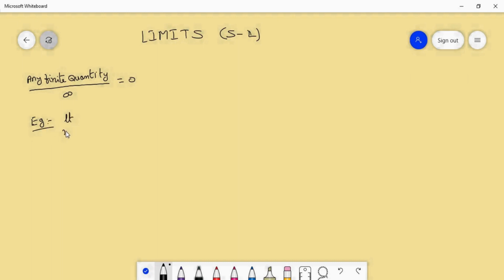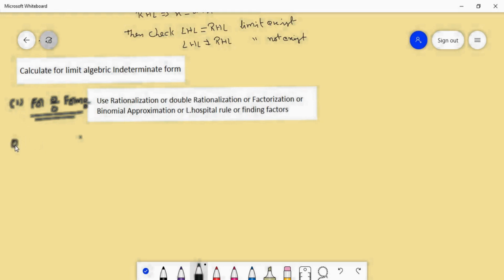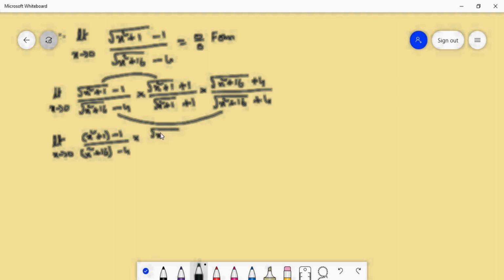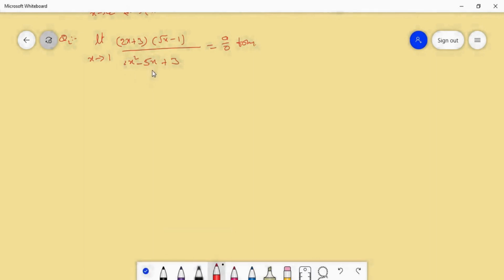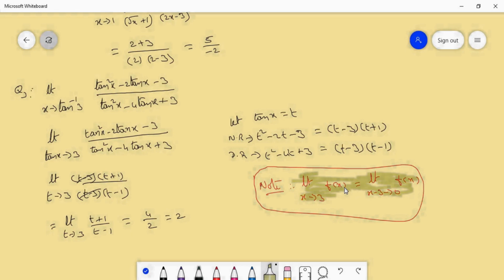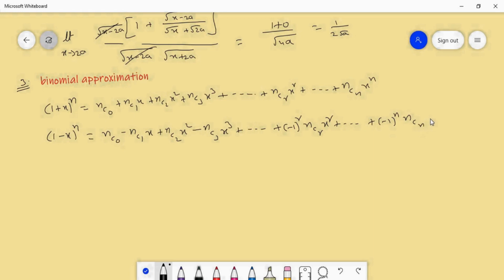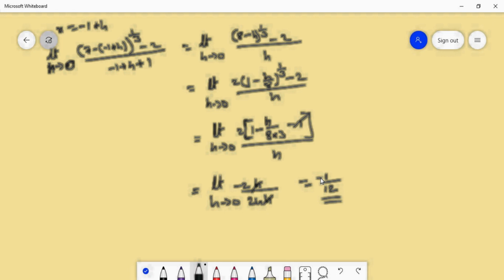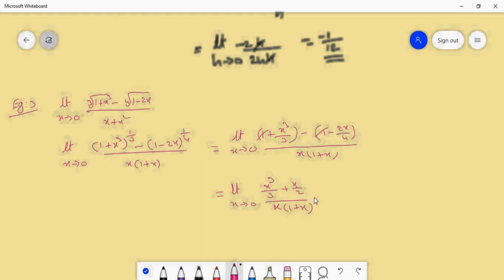Limits theory and exercises explained by Suresh kumar sir II Part-2II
Limits theory
Limits problems
Limits mathematics concept and formula
IIT-JEE Limits concepts with exercise